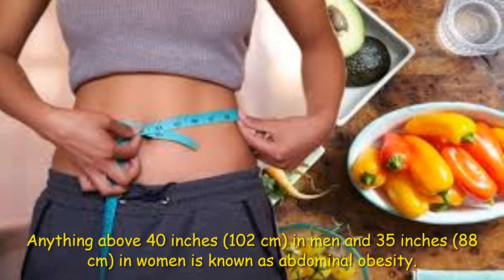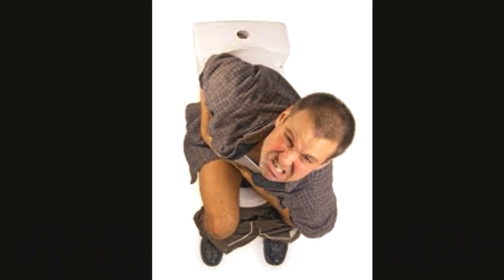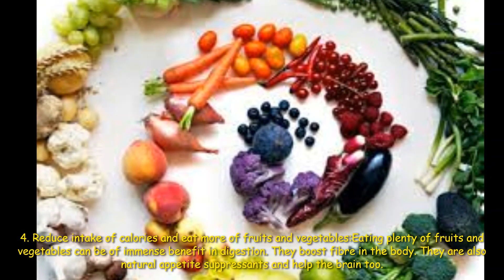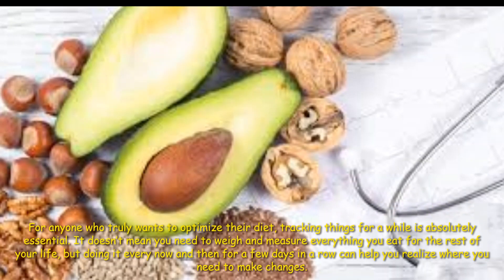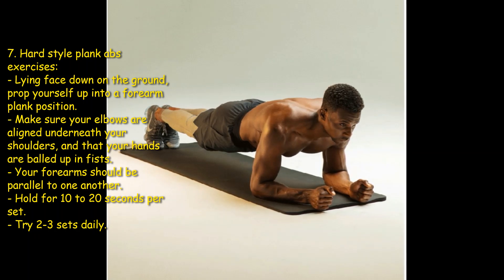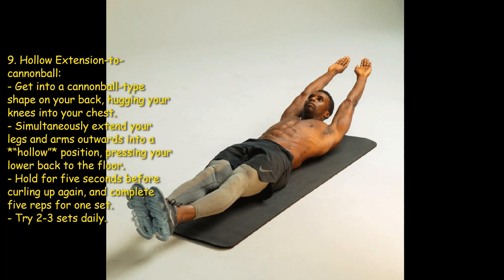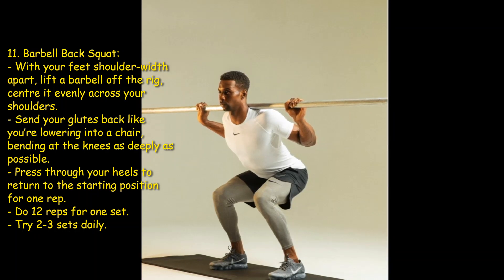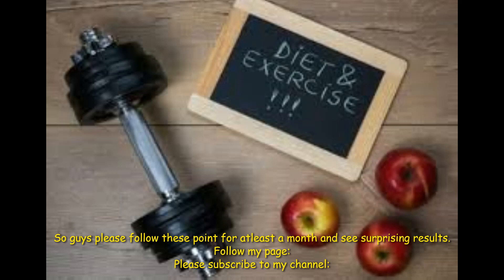The Best Diet and Exercise to reduce Belly Fat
Hi Friends, this video is on to keep an eye on our daily routine diet and some simple and easy exercises to reduce belly and hip fat.
See we all know that in today's world we all are so busy in our daily office going life and it becomes really difficult to maintain a healthy and nutrient rich diet or we hardly get any time to hit the gym. Now, I hope this video will help you guys to focus on just little things which you can add up in your day to day routine and just spend 20 minutes on exercises which anyone can do at home anytime.
So, guys try this routine for a week at least and you'll definitely feel the change in your belly fat. Trust me this routine is amazing and I am sure this will lead you guys to feel a positive energy throughout the day.